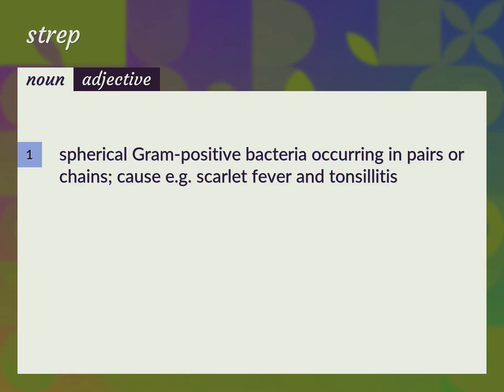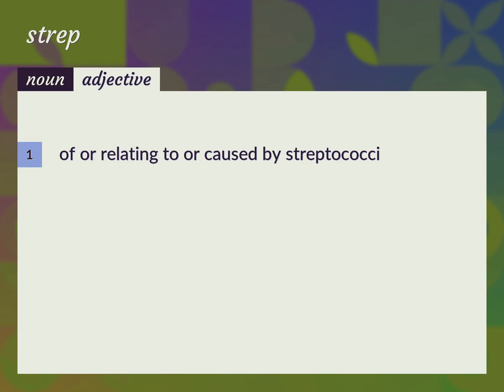Strep | meaning of Strep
What is STREP meaning?